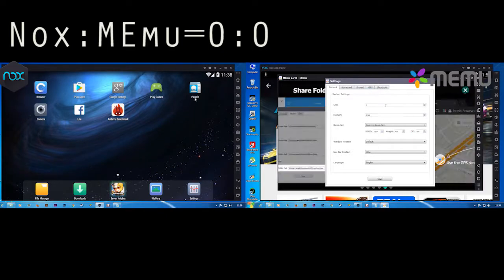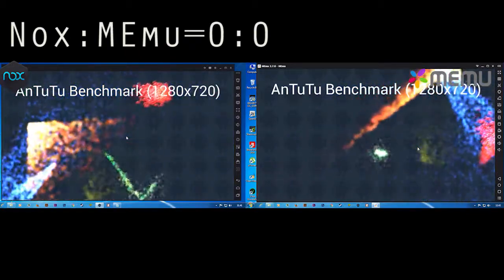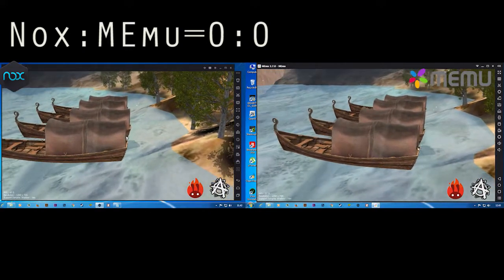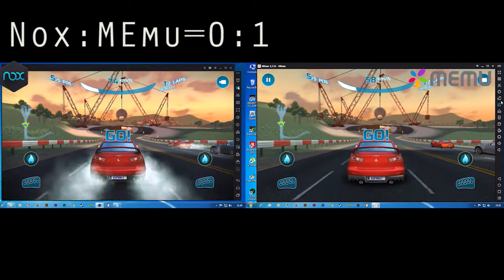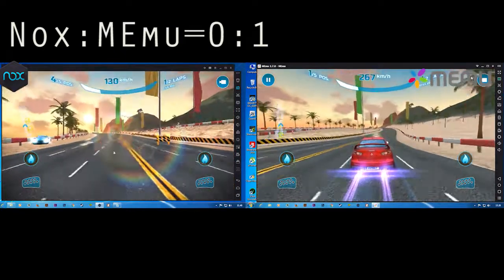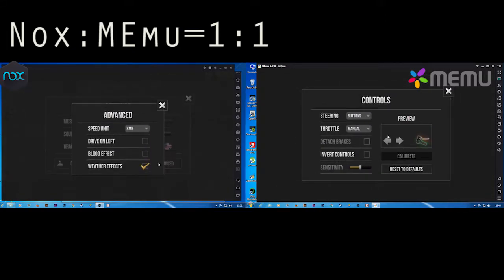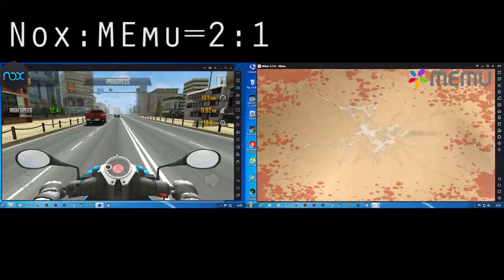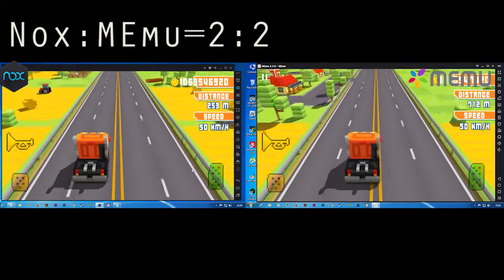NOX VS MEmu | Best Android Emulator 2016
I have tested those emulator. SO see which is your favorite android emulator

Both are tested on same Hardware settings
I gave them 2 cores which are 3.3 Ghz and 4GB of ram. And they performed very well.

The PC where it was run
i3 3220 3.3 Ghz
10 GB ram
GT 730 2GB DDR5
Windows 7

MEmu is a brand new *FREE* Android emulator that provides nearly native Android experience to all Microsoft Windows devices.

Nox App player is an android emulator for PC which lets you download Android apps and games on your PC. Ever thought of playing android games or using android apps on your PC or laptop? If you haven’t, get ready to experience the new offline installer, Nox App Player :)

There are many other android emulators available online and some of them are Bluestacks, YouWave, Andyroid etc. From all these, Bluestacks is considered to be the most reliable one but the interface of Nox App Player and several customization options makes it even special.

Best Android Emulator 2016
NOX VS memu
MEmu VS NOX
Best Android Emulator 2016 comparison